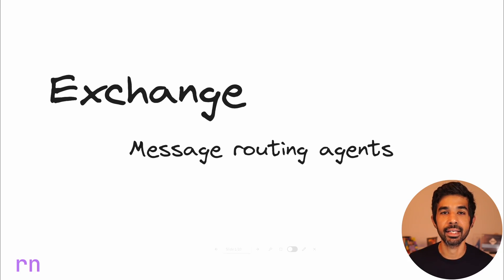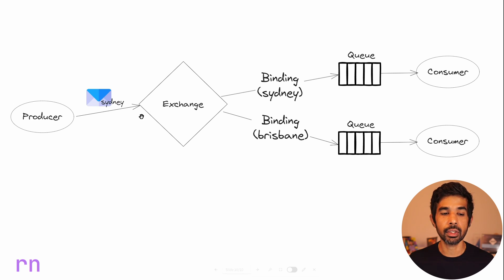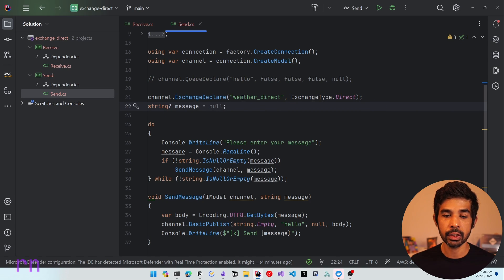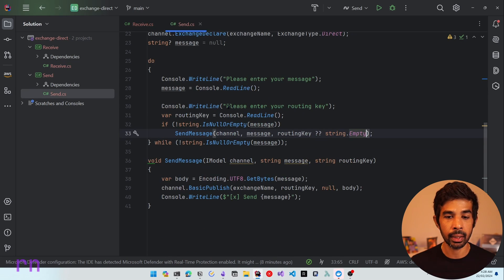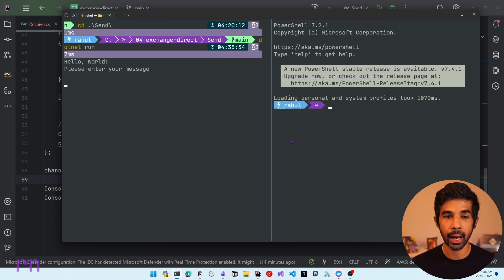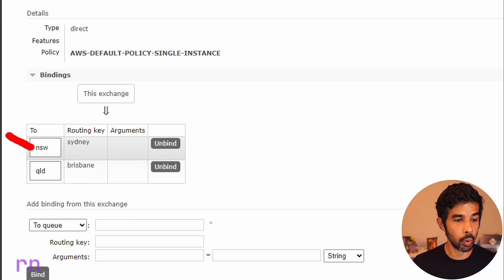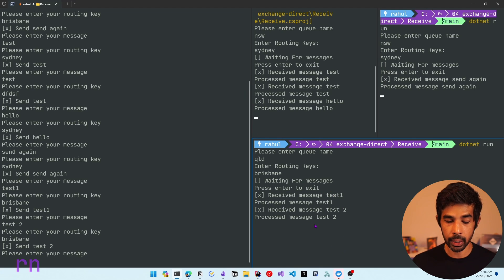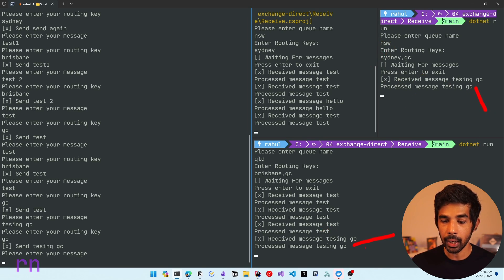DIRECT EXCHANGE TYPE | RabbitMQ from DOTNET | Amazon MQ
An Exchange in RabbitMQ is a routing mechanism that sends messages to different queues.

The type of exchange determines how an Exchange sends the messages to Queues. RabbitMQ supports different Exchange types, and in this video, we will learn about the Direct Exchange Type, how to set it up, how it works, and when to use it.

    • What is an Exchange
    • Binding and Routing Keys
    • Setting Up Direct Exchange from .NET application
    • Direct Exchange and Different Binding Scenarios in Action

I will use Amazon MQ, a managed message broker service that supports ActiveMQ and RabbitMQ engine types, to host my RabbitMQ instance. However, you can use one of the various options that RabbitMQ provides to host your instance.

00:00 Introduction
00:45 What is an Exchange?
   01:47 Binding and Routing Keys
   02:43 Direct Exchange
04:04 Code Walkthrough
05:11 Create Exchange
   05:47 Publish Messages To Exchange
   06:16 Specify Routing Key
07:16 Create Binding
10:37 Demo
   11:35 Second Queue Binding
   12:28 No Matching Routing Key
12:41 Rabbit MQ Console
15:00 No Consumer
16:00 Multiple Bindings
  17:14 1 Routing Key 2 Queues
18:20 Conclusion